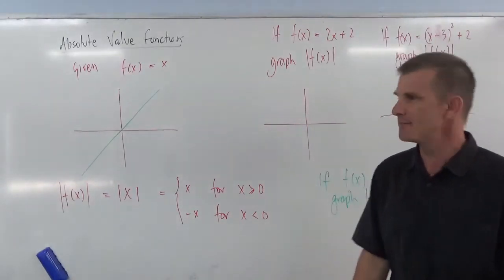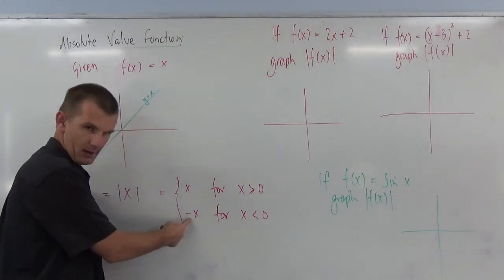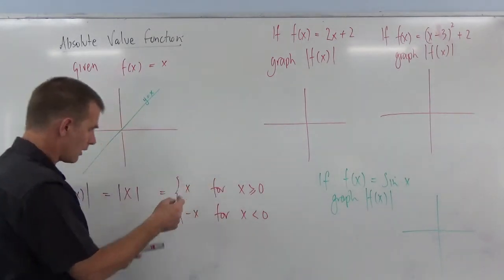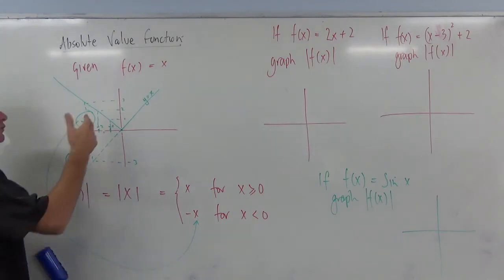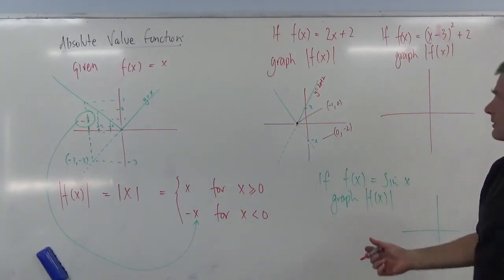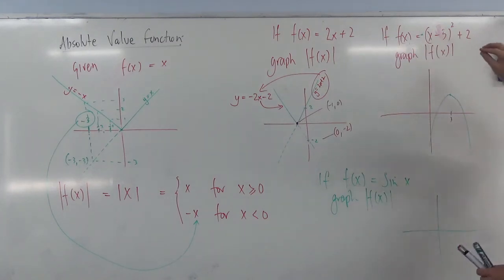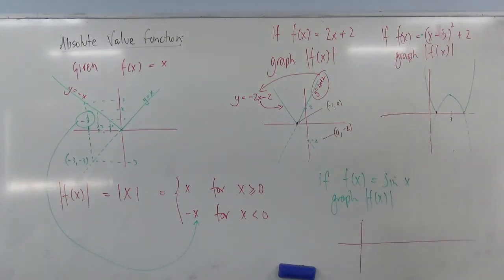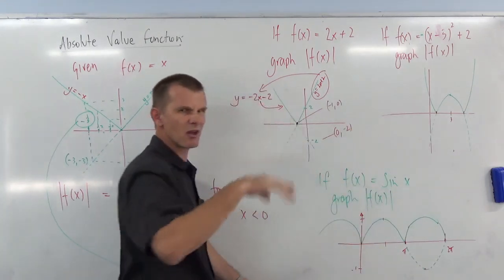Year 12 Specialist: Absolute Value Function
The last part of this video was cut off, my camera ran out of space, but there was only 30 seconds or so of me saying there usually aren't too many questions on this in exams, but fun to work with and you can graph all types of functions this way..  Try graphing f(|x|) where f(x)=x^(1/2), just watch out for the seagulls.